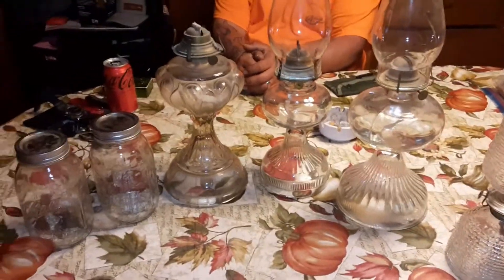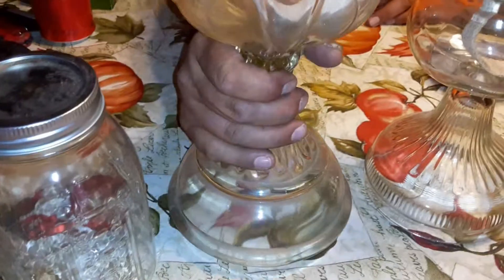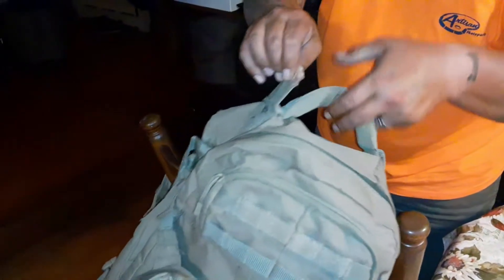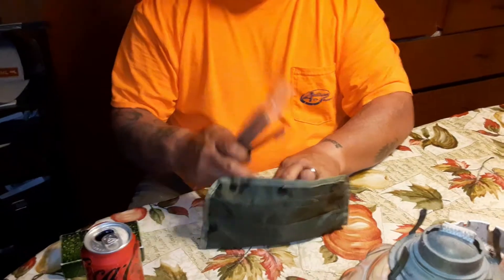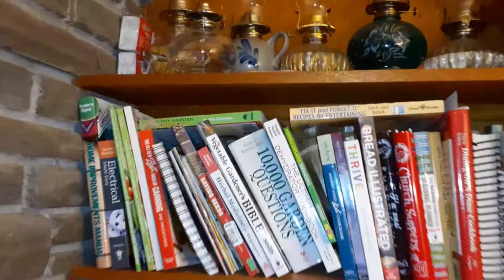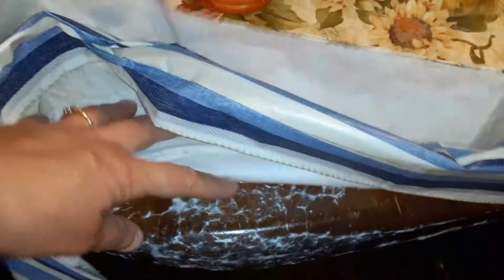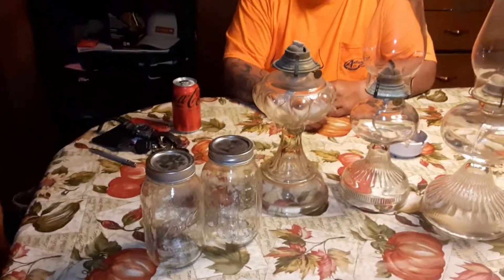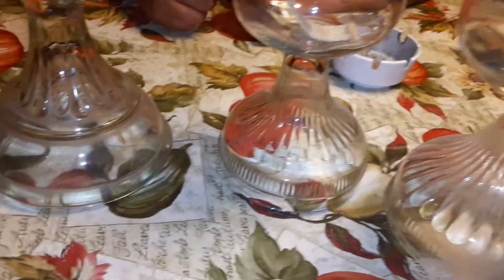Oil Lamps & Prepping Items Awesome Yard Sale Finds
Awesome day out finding treasures!

Lazarick Homestead’s amazon wishlist!